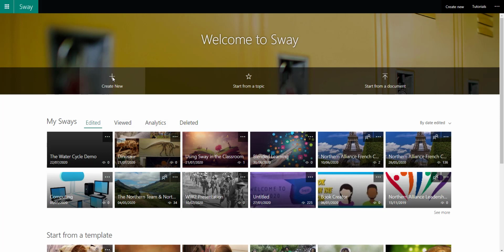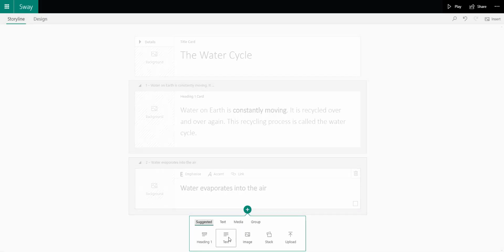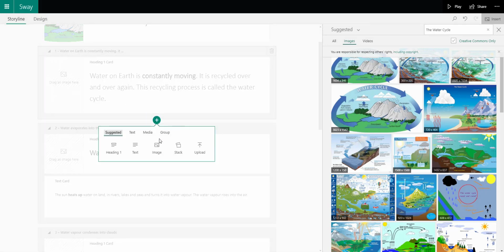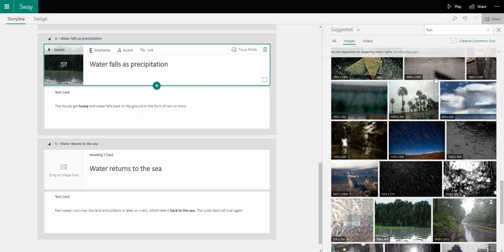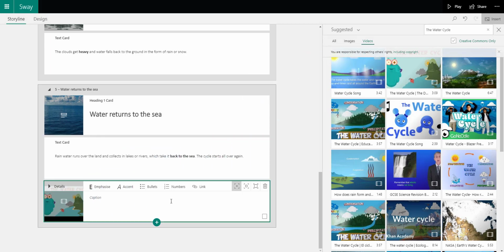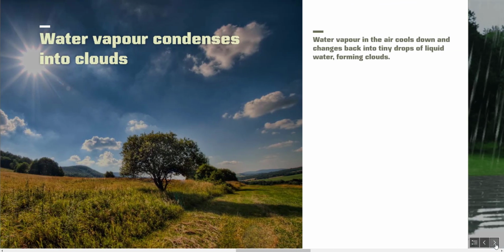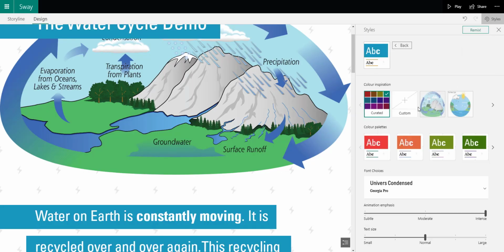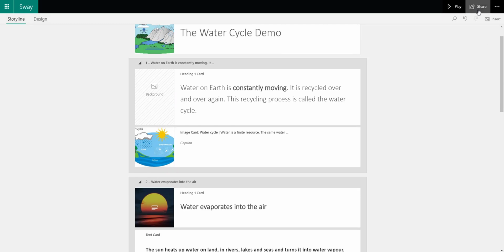What is Microsoft Sway? Creating a New Sway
Bitesize video about creating a New Sway. This video is part of the 'What is Microsoft Sway?' bitesize video collection.